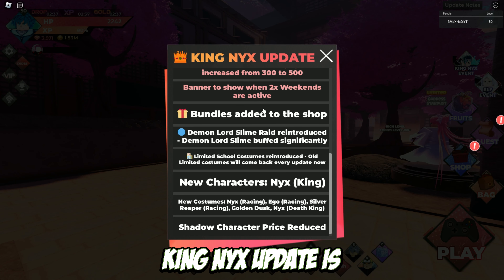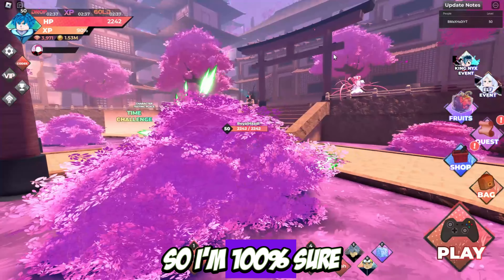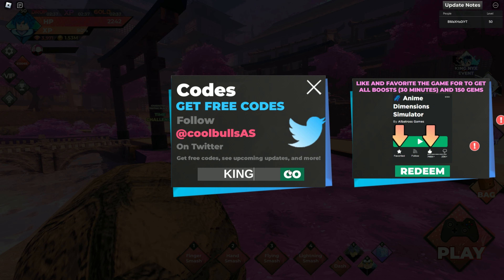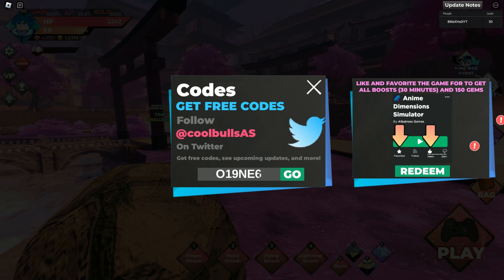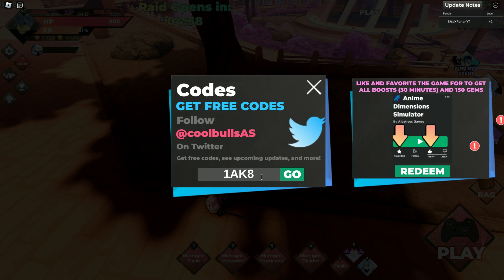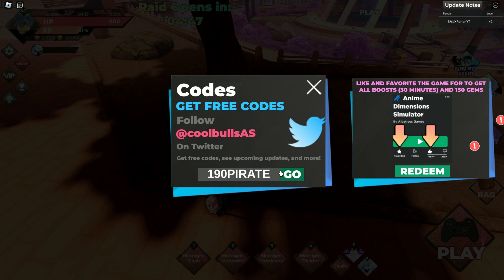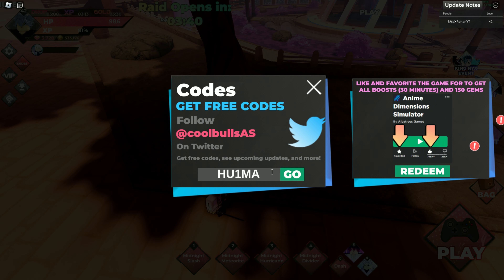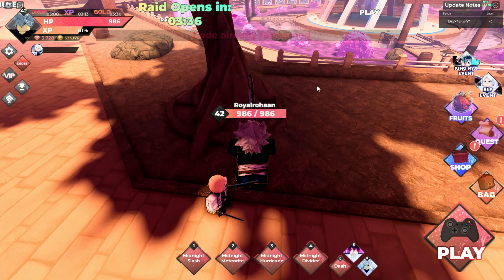🔥*NEW* ALL WORKING KING NYX UPDATE CODES FOR ADS | ROBLOX ANIME DIMENSIONS SIMULATOR CODES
IN THIS VIDEO:
I have included all roblox ANIME DIMENSIONS SIMULATOR codes in this video. And this video was uploaded on july 29, 2024. All codes shown in this video are up to of july 29, 2024. All codes prior to the date of this video are included. I will share all roblox ANIME DIMENSIONS SIMULATOR codes after july 29th, 2024 in next roblox ANIME DIMENSIONS SIMULATOR codes video.